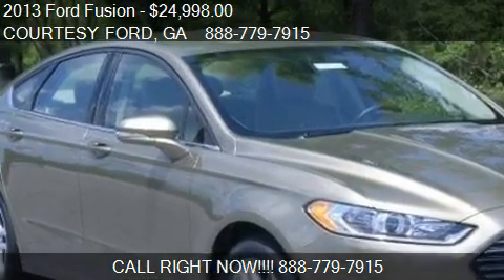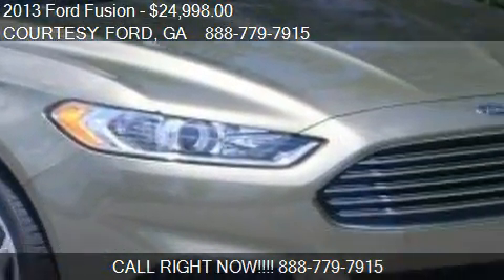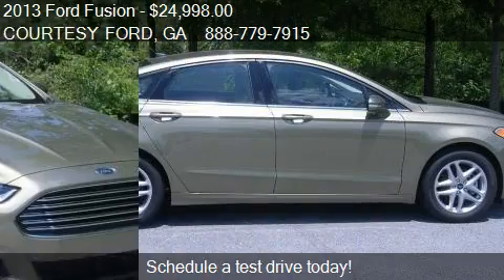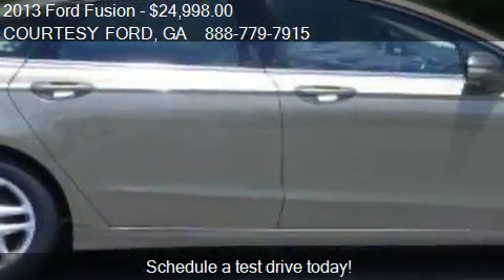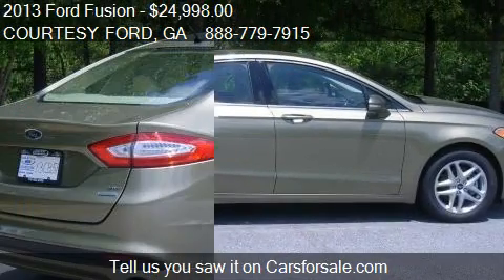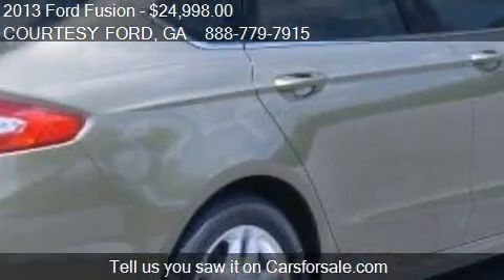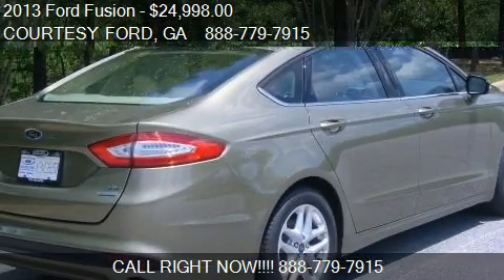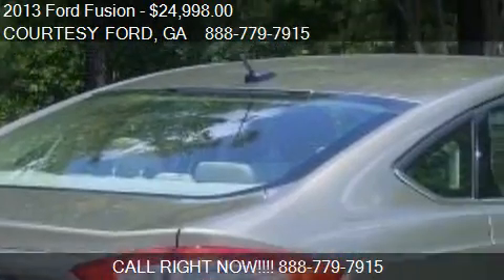2013 Ford Fusion 4dr Sdn SE FWD - for sale in Conyers, GA 30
COURTESY FORD
1636 Dogwood Dr SE

Come test drive this 2013 Ford Fusion 4dr Sdn SE FWD for sale in Conyers, GA.